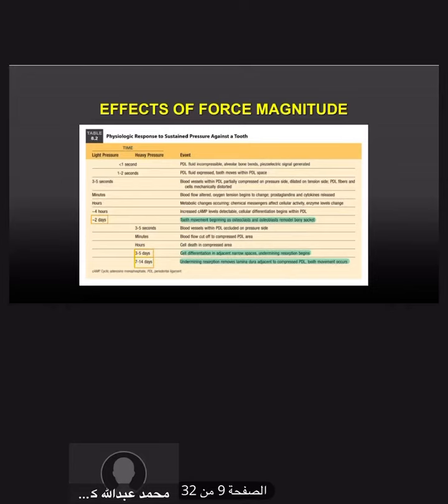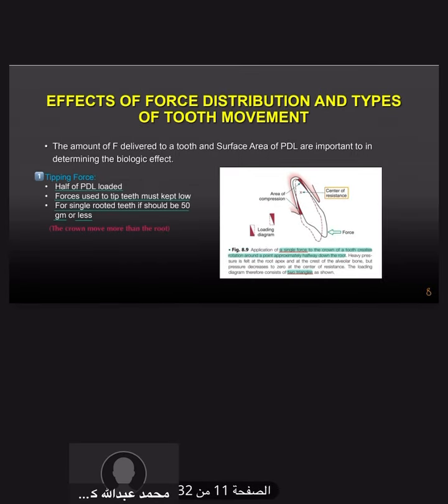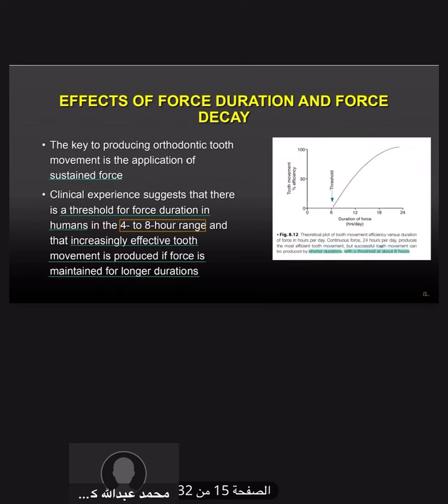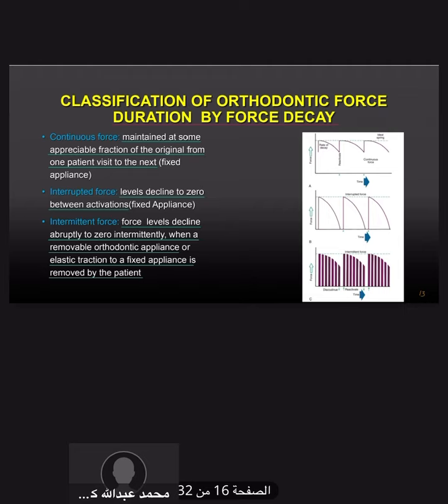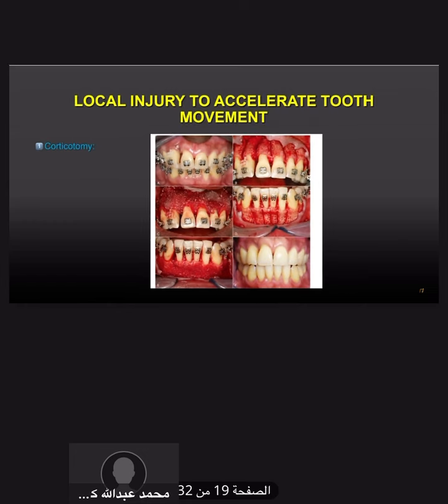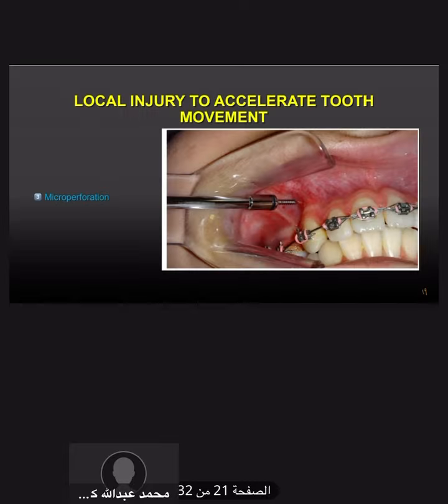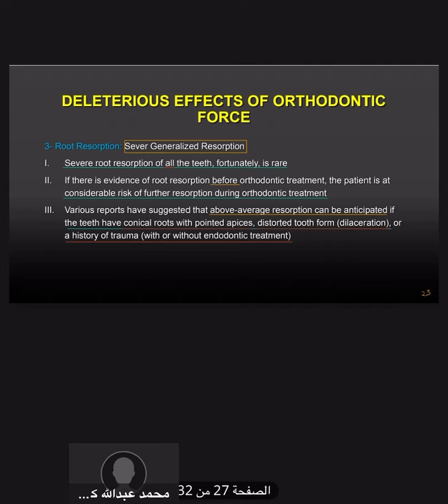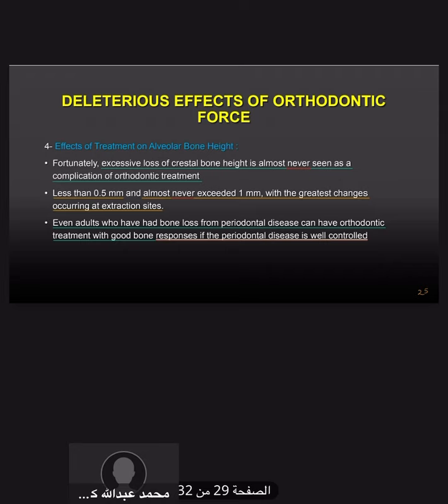Biology and biomechanics of tooth movement part 2